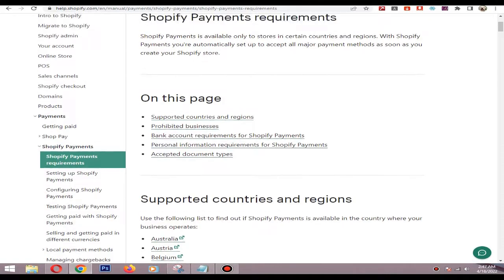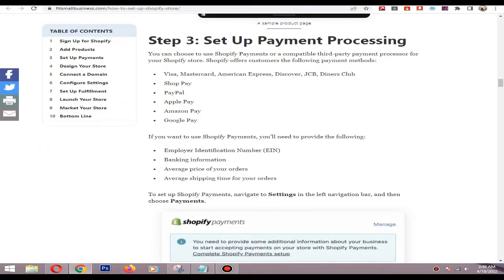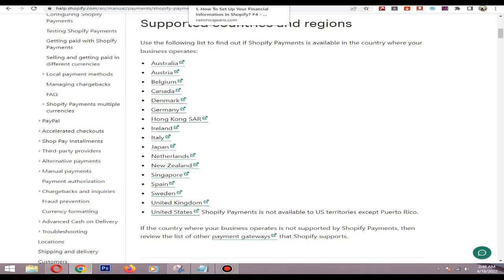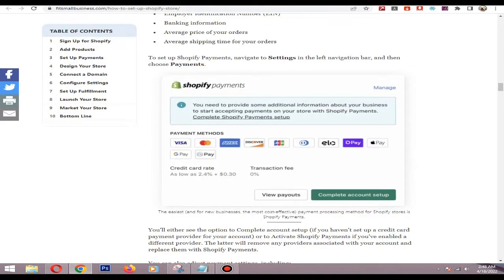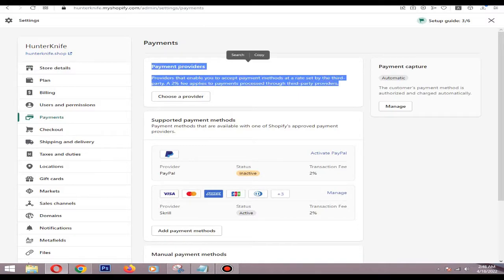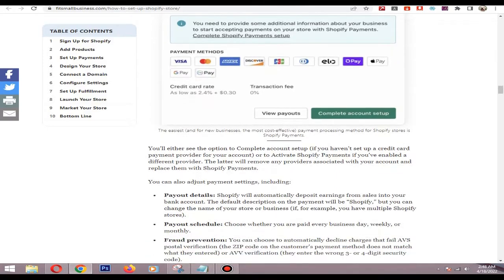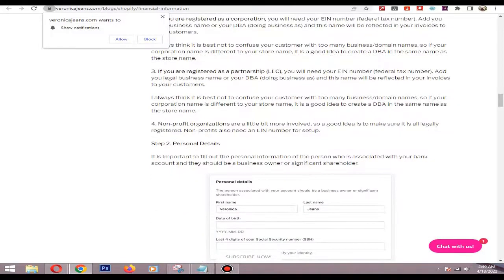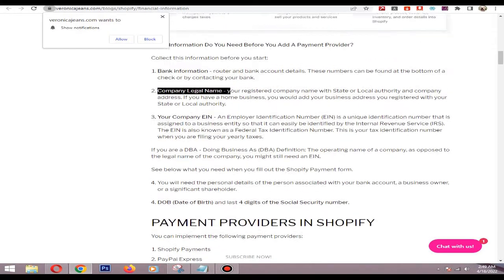How To Add EIN To Shopify | Shopify Payments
This video will describe how to add EIN number to shopify and create shopify payments. If you have individual business, you can proceed with SSN number. You can accept apple pay, google pay and amazon pay by using shopify payments.